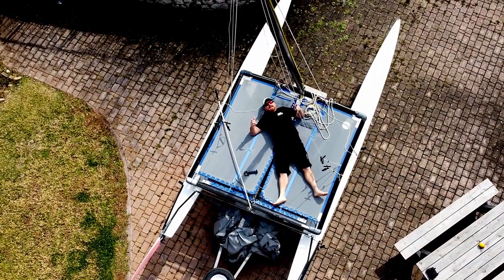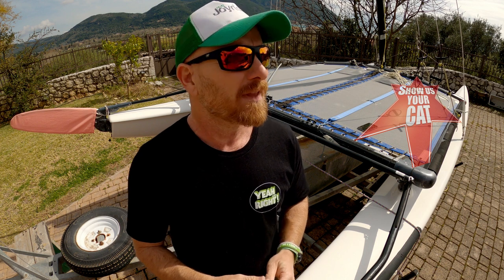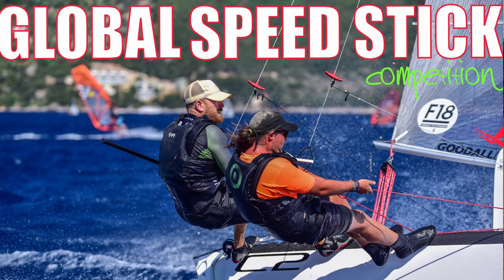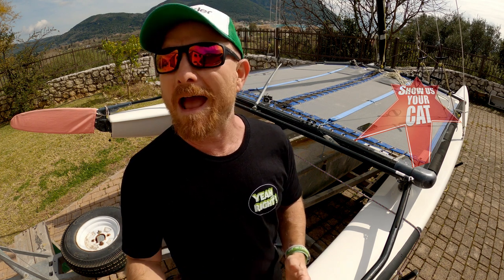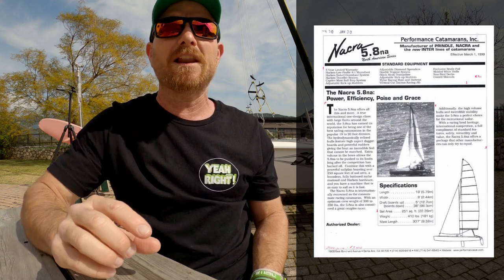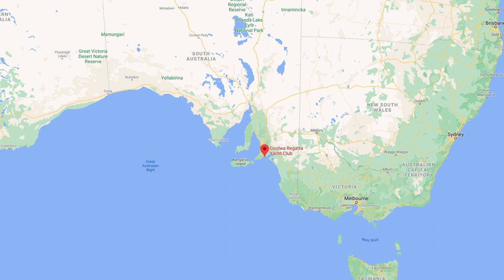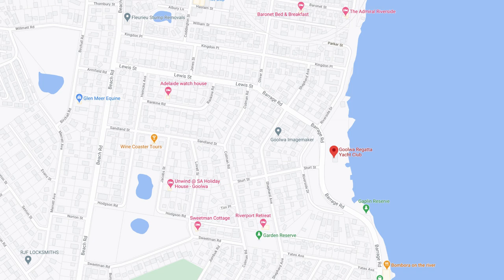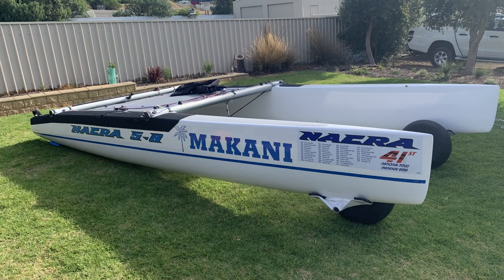Show us your cat! Episode 91 Nacras in Australia